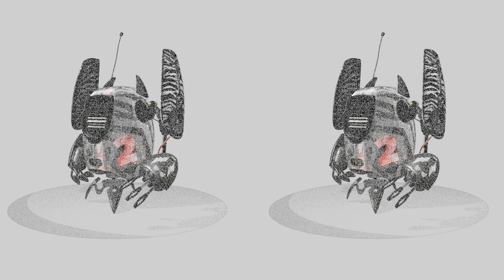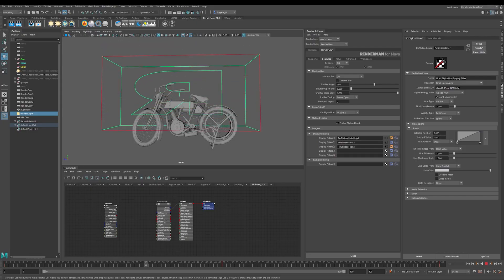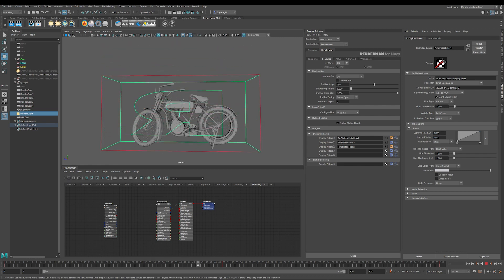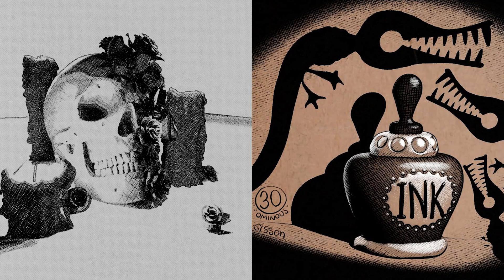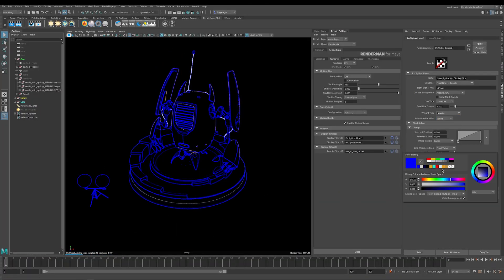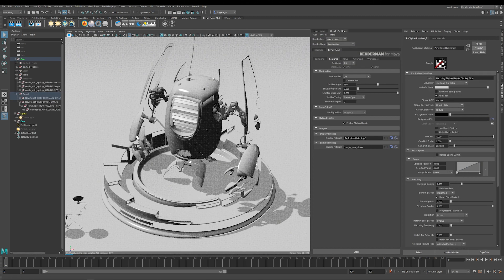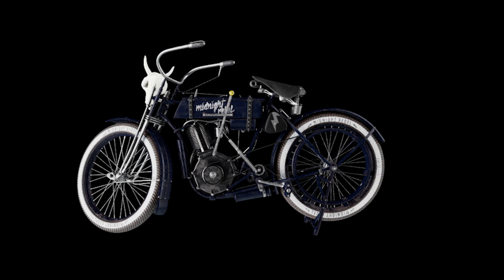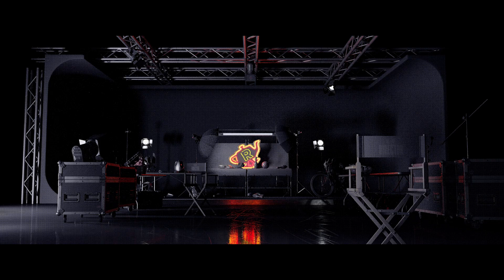RenderMan Fundamentals - Stylized Looks Intro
Welcome the creative rendering world of Stylized Looks!

This lesson is part of Pixar's Official training series, the RenderMan Fundamentals.

Each lesson shows techniques for creating VFX using features in RenderMan that can be accessed in any of RenderMan's compatible plugins: Autodesk's Maya, Blender Foundation, Foundry's Katana, and SideFX's Houdini. So if you see a technique shown in one DCC (like Maya) it will be similar in another DCC (like Blender).

The first version of RenderMan was released in 1989 and today RenderMan has rendered every Pixar feature animation, including Toy Story, Finding Nemo, The Incredibles, Wall-e, Coco, Soul, and Luca.

You may try RenderMan for free for non-commercial purposes.